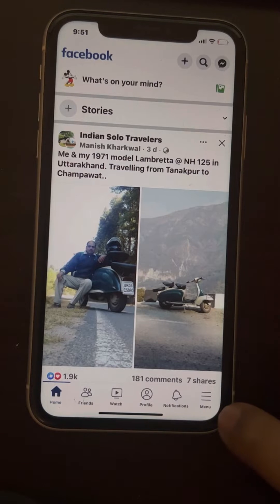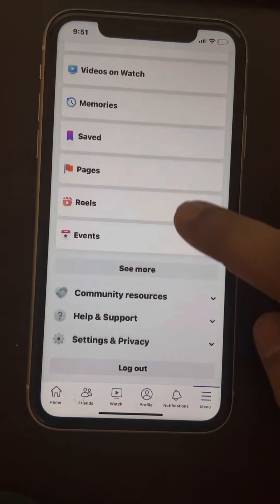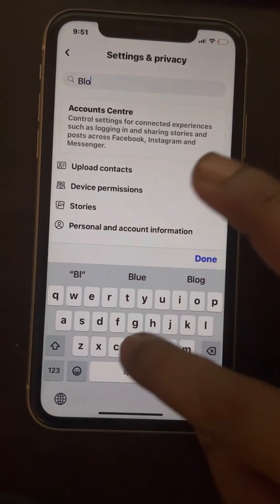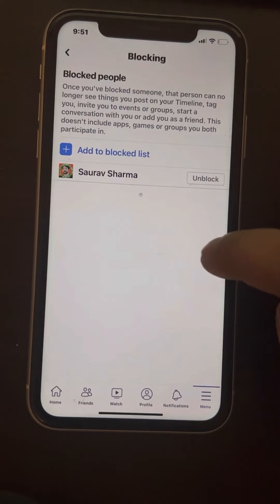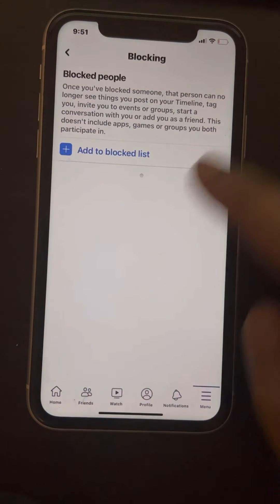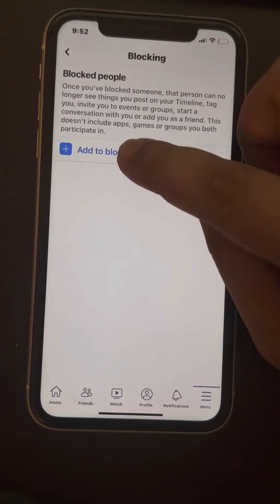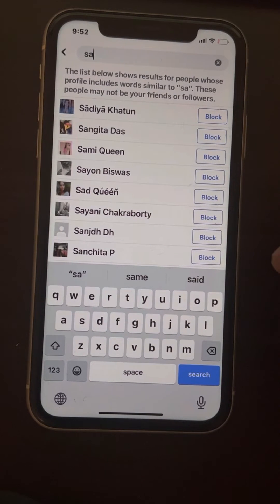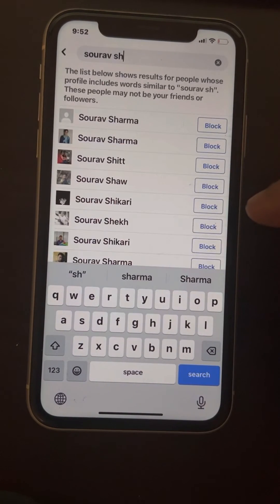How to delete someone from Facebook blocked list